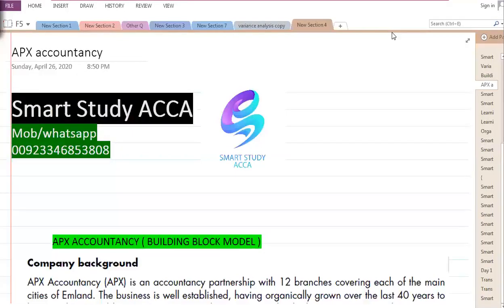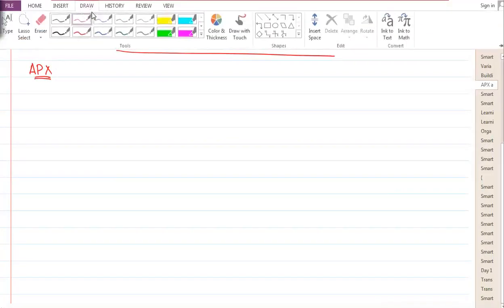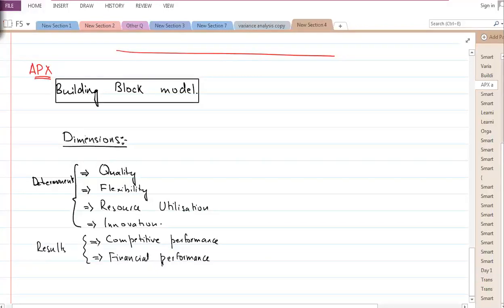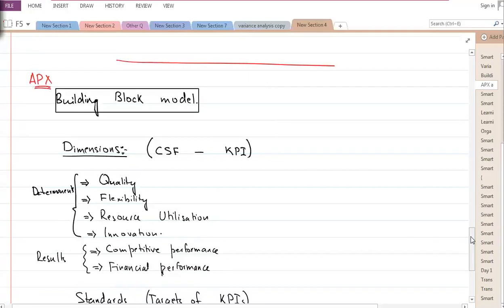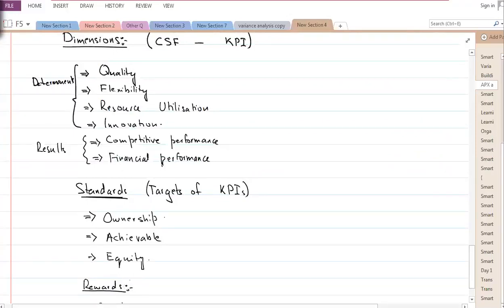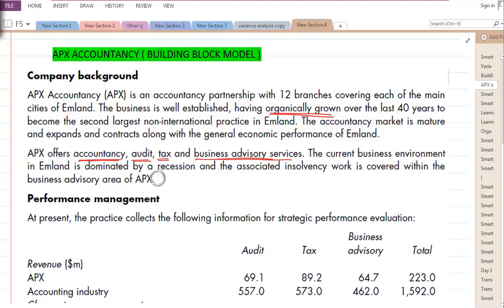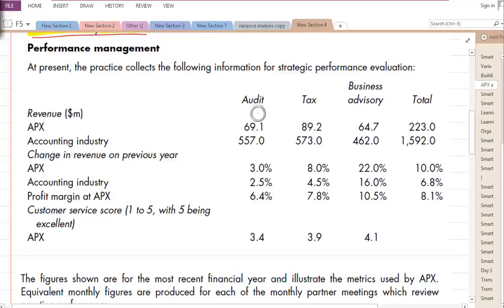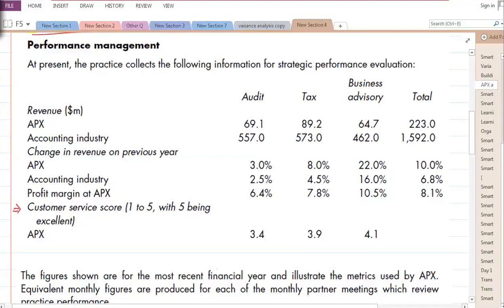P5 APM Building Block Model Question APX accountancy lecture 1